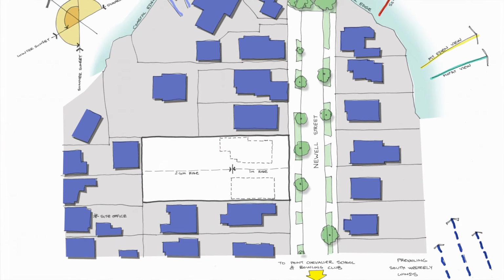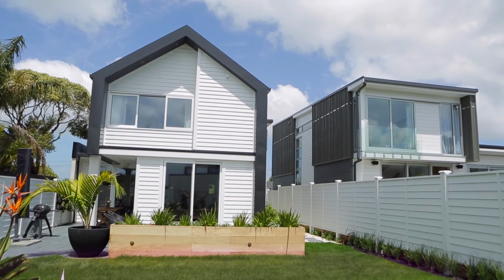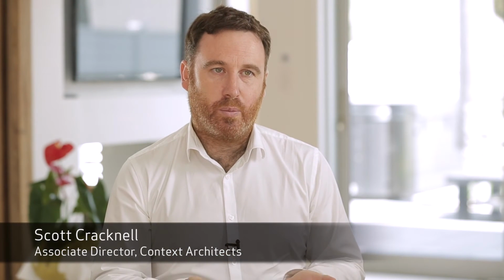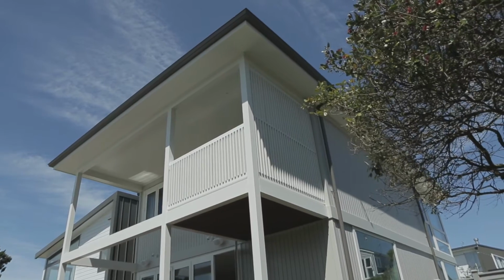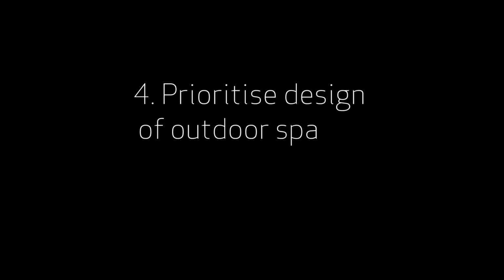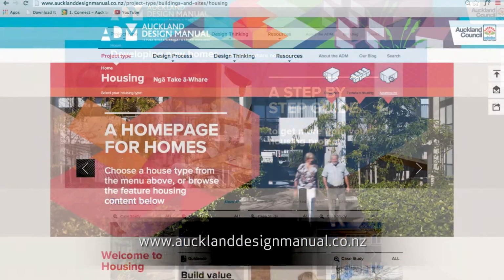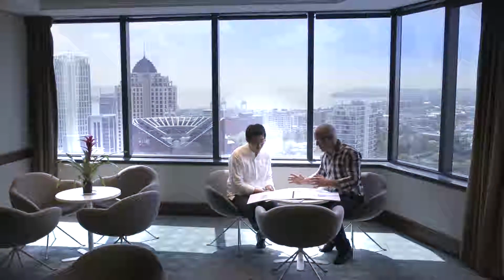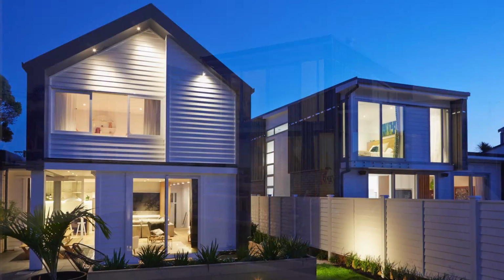Five things you need to know to create a well-designed subdivision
If you’re thinking about subdividing your property watch Context Architects new video on five things you need to know to create a well-designed subdivision.

It looks at the best process to follow to achieve a successful small-scale subdivision, using the Newell Street development in Point Chevalier as an example, and outlines why these types of subdivision are in keeping with Auckland Council’s vision for Auckland, as set out in the Auckland Design Manual.